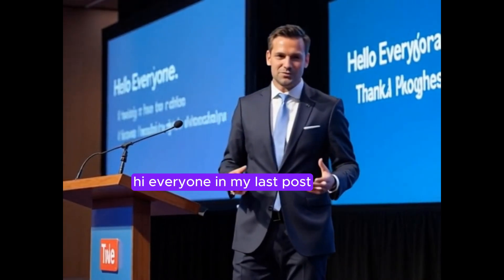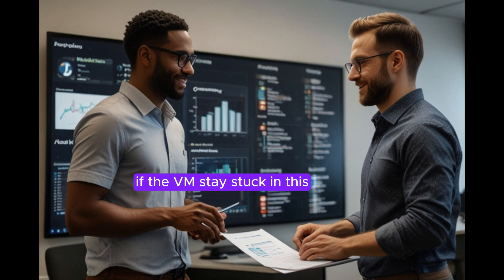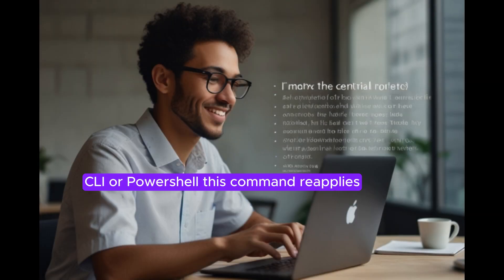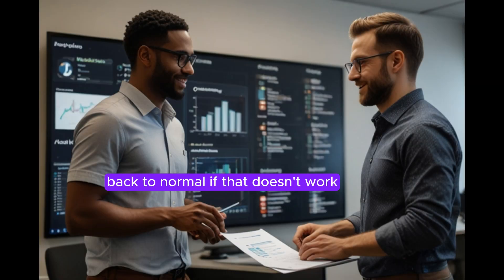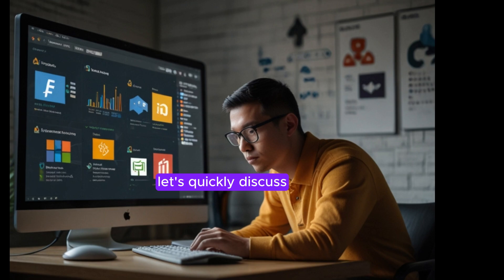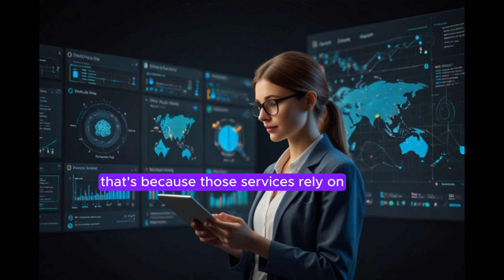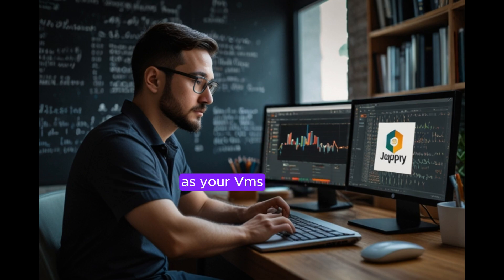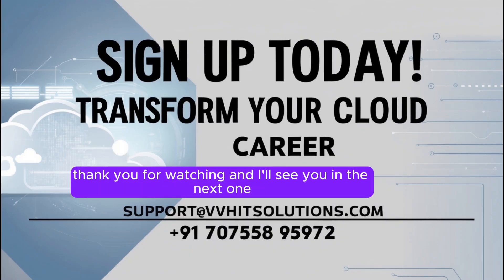Azure VM Stuck in "Updating" State? Fix It in Minutes with These Real-World Solutions!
Is your Azure Virtual Machine stuck in the "Updating" state for over 30 minutes? In this video, I’ll walk you through step-by-step real-world solutions that actually work — from reapply and redeploy to advanced fixes and when to call Microsoft Support. Perfect for IT pros and interview prep!